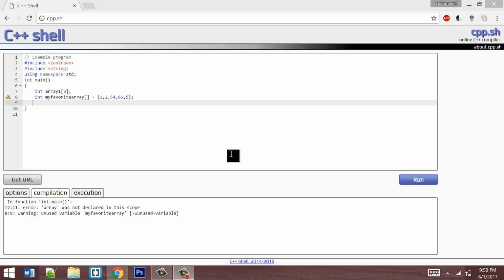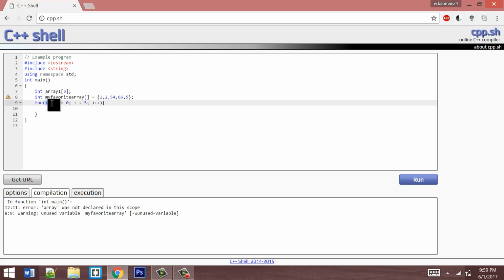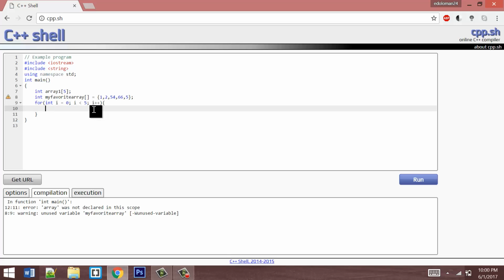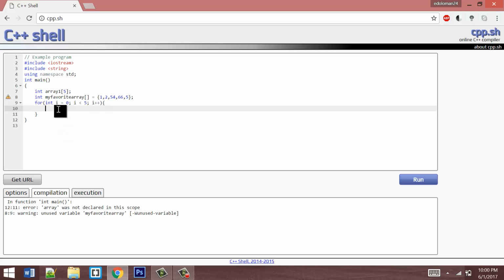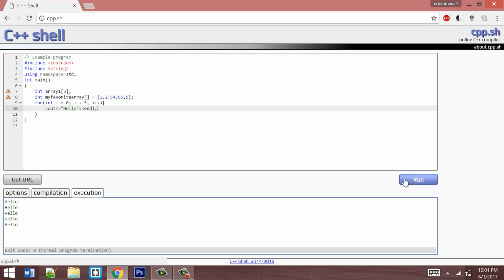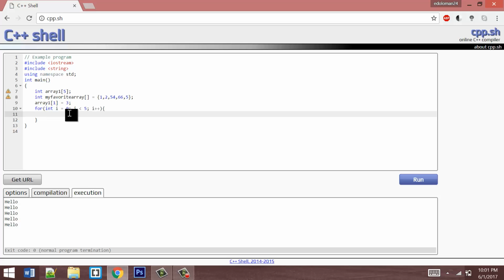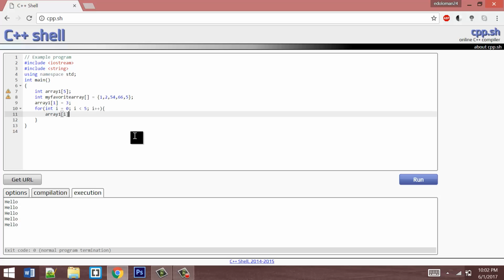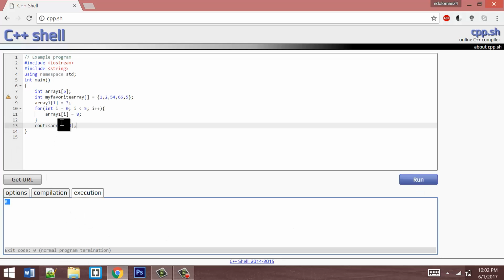Tutorial For Loops C++. How to use for loops with arrays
When to use for loops, how to use for loops, and how to use for loops with arrays.